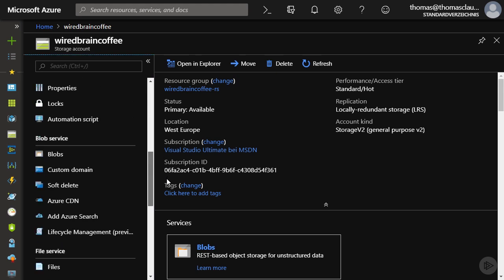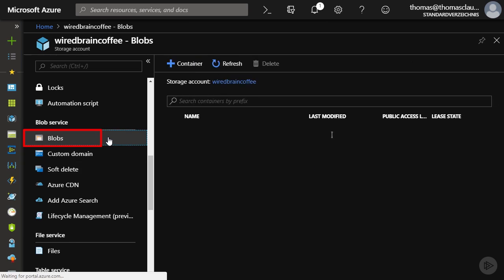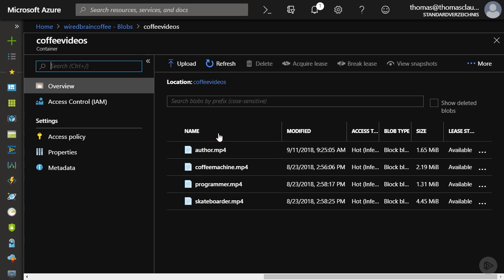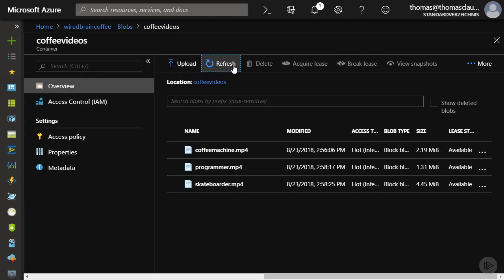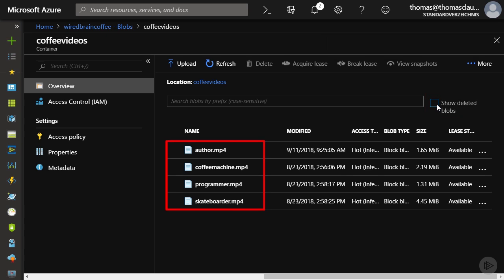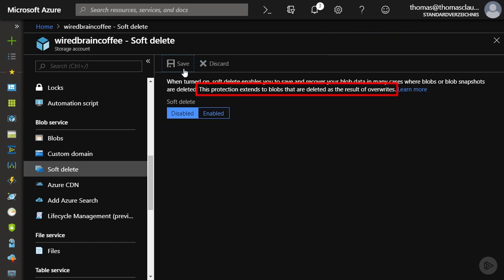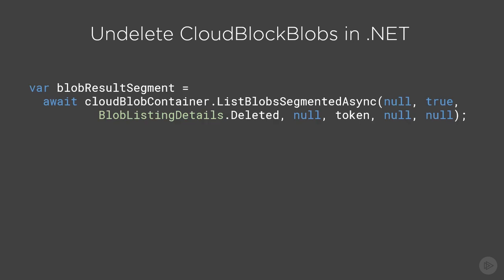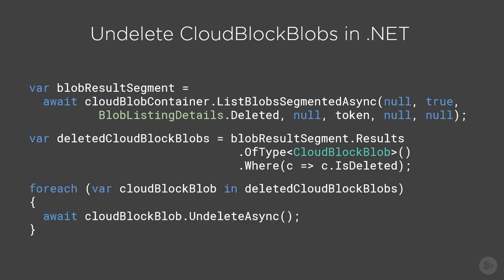0506 Configure Soft Delete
05.Downloading and Deleting Blobs